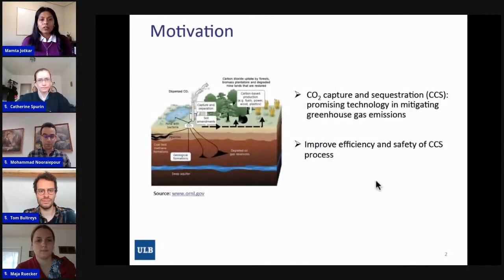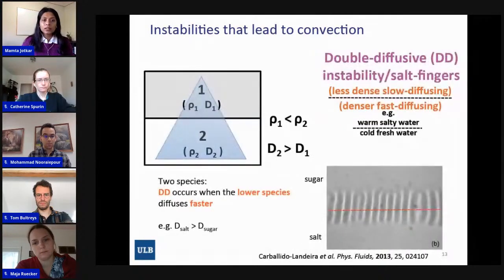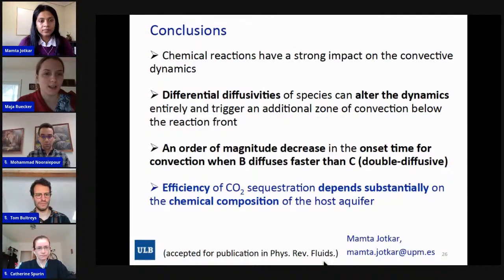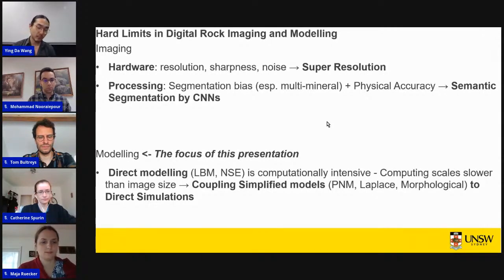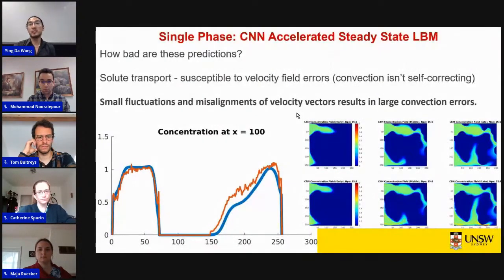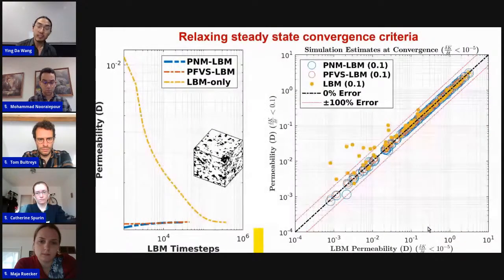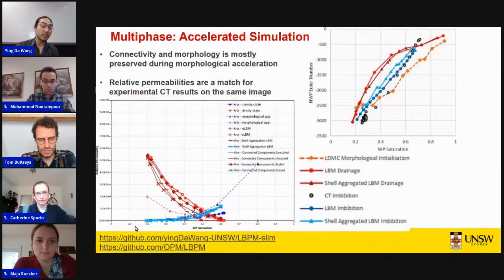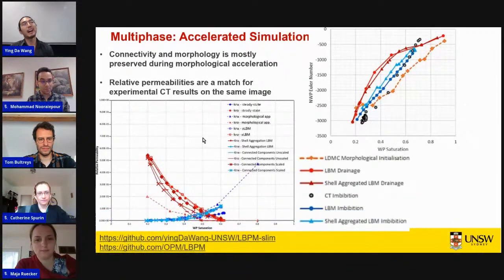Session 8 - Mamta Jotkar (Uni libre de Bruxelles, Belgium) & Ying Da Wang (UNSW, Australia)